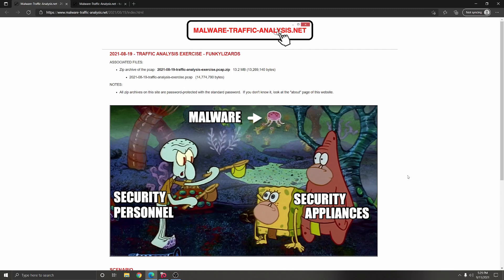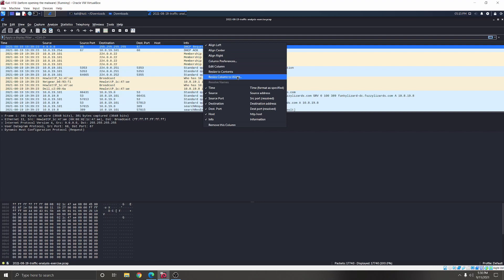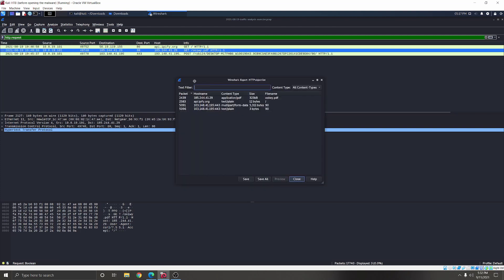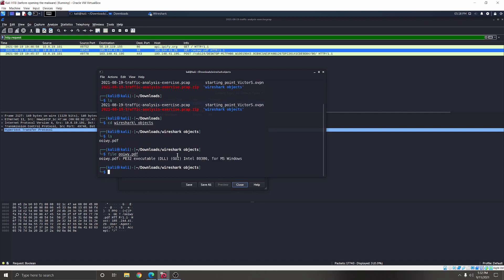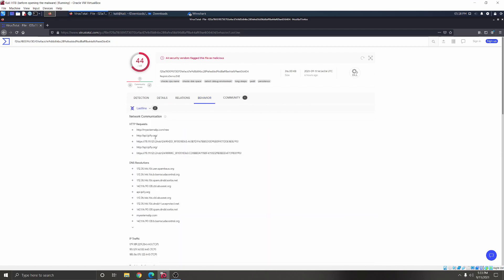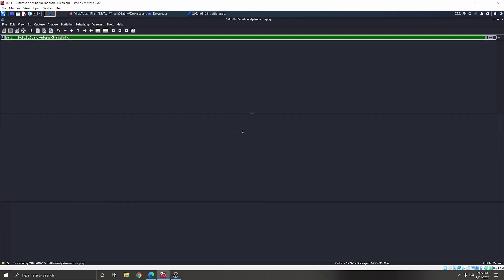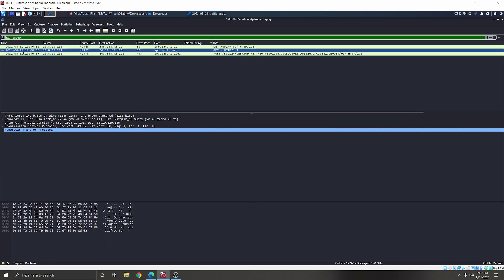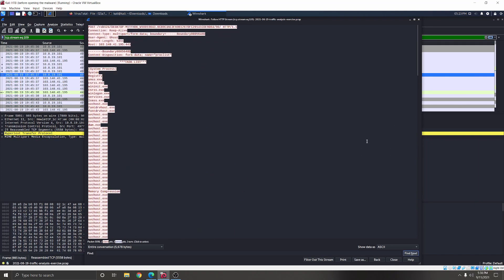Using Wireshark to Analyze Malicious Network traffic: Funkylizards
Hello everyone, today we're going to be looking at a tutorial for the Funkylizards Network traffic analysis exercise This is a great website to learn Wireshark from since they provide you with exercises like the one shown in the video and tips to learn Wireshark. Let me know what you guys think!